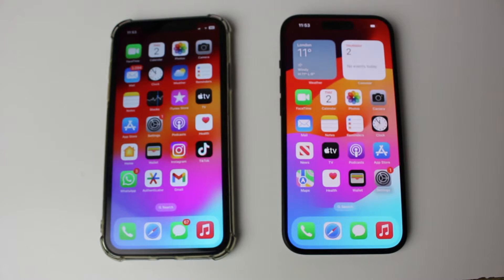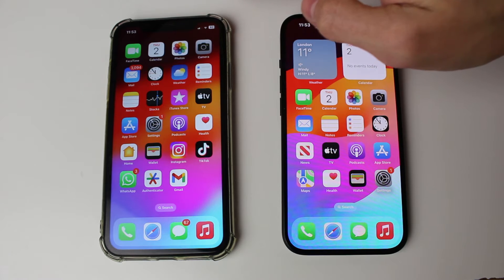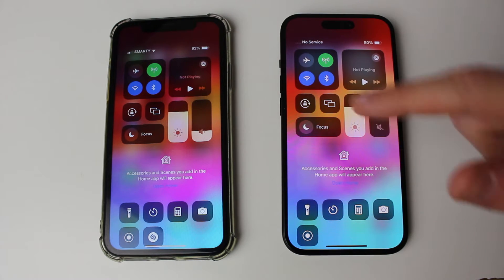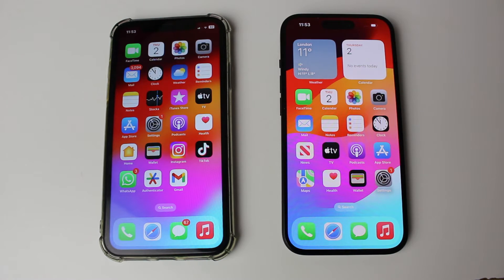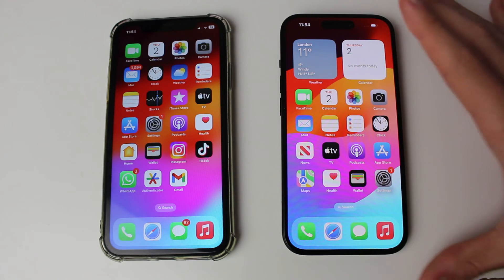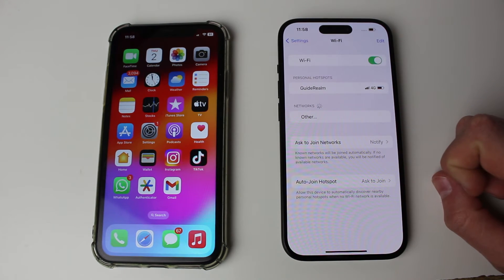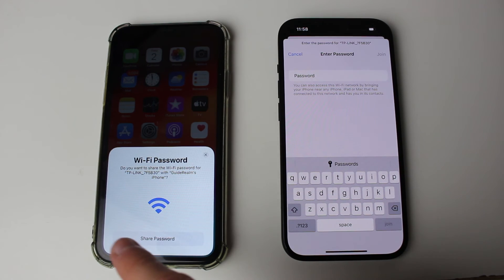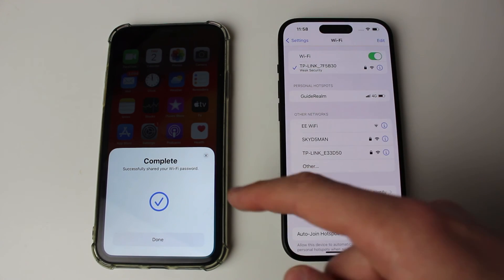How To Share WiFi Password From iPhone To iPhone - Full Guide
Learn how to share password from iphone to iphone in this video.

GuideRealm